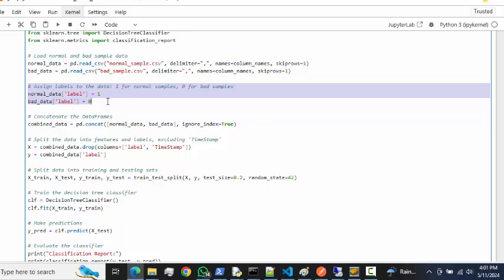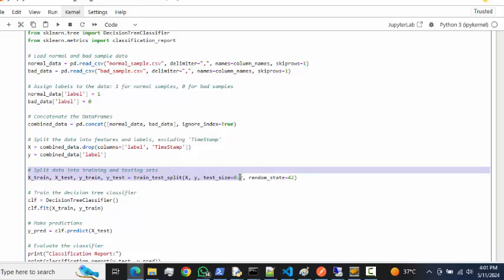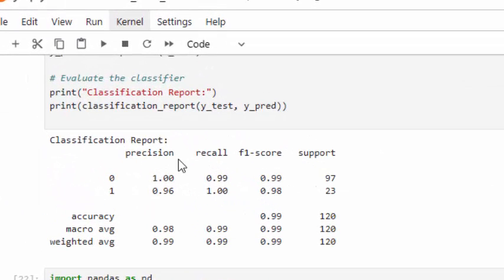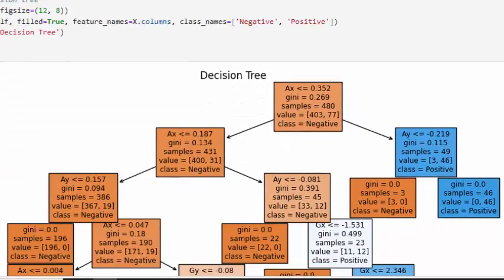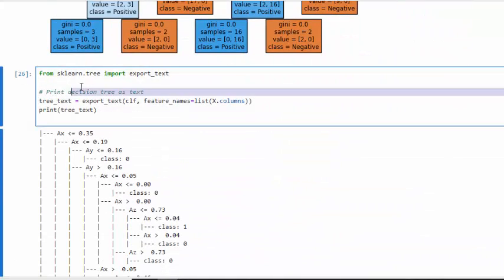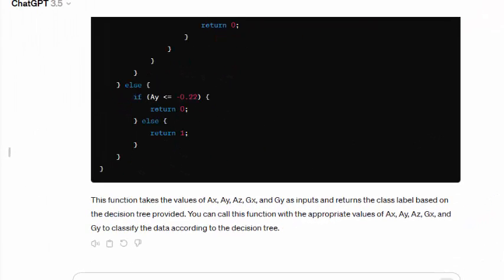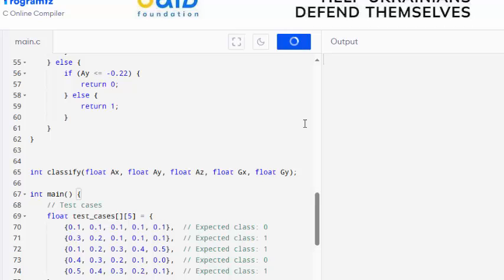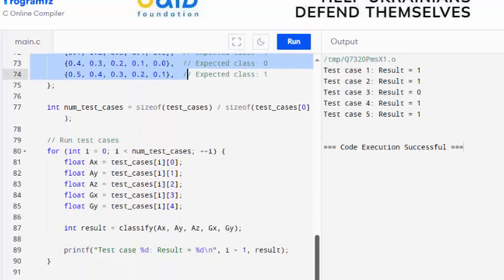Deploy Decision Tree on Arduino UNO: Python to C for Edge AI (No Python on Board)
Learn how to create a decision tree model in Python using Scikit-learn and convert it to C code for efficient deployment on embedded devices. This tutorial uses MPU6050 sensor data to build a practical example and demonstrates the entire process, from data preprocessing to C code generation and testing. Ideal for engineers looking to implement machine learning on resource-constrained hardware.

This video is about decision tree algorithm python sklearn example where we will demonstrate rule based decision tree python code to train a decision tree model with MPU6050 dataset where the data have the following columns

# Define column names
column_names = ['TimeStamp', 'Ax', 'Ay', 'Az', 'Gx', 'Gy', 'Gz']

# Read the data into a DataFrame
data = pd.read_csv("normal_sample.csv", delimiter=",", names=column_names)

We also convert that decision tree and print that into text then use the ChatGPT to convert that decision tree into the C function and then run a complete C code to test the trained model This is best example of decision tree algorithm in machine learning python and how to implement and trasfer it to C code so that it could be used with any Embedded system like Arduino or STM32 and could be an easy alternative to tinyml machine learning models required to be done on edge devices or embedded systems.